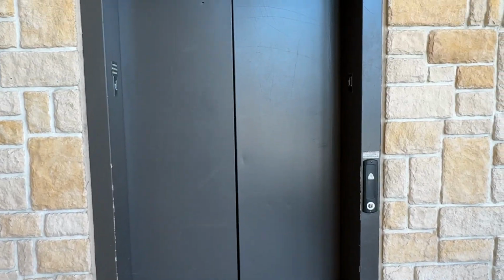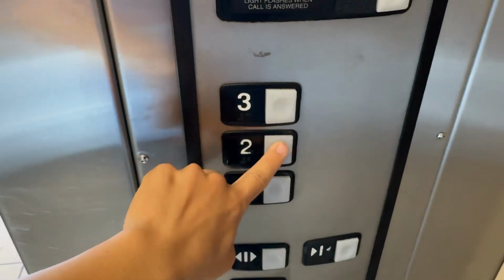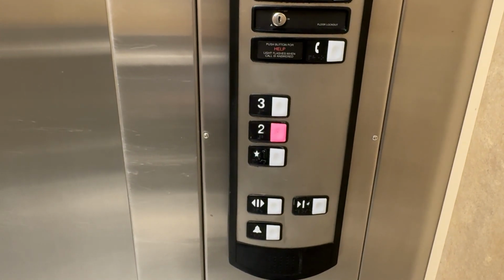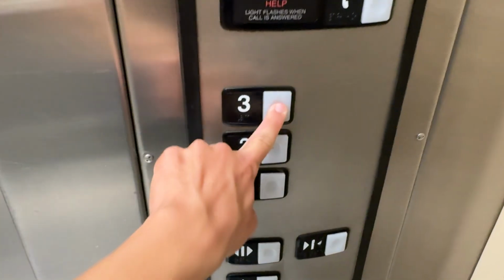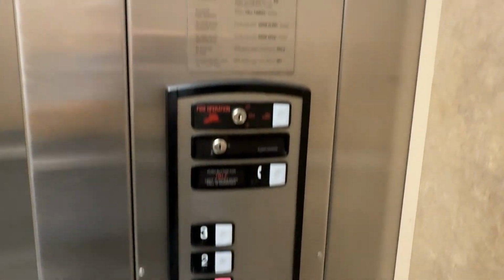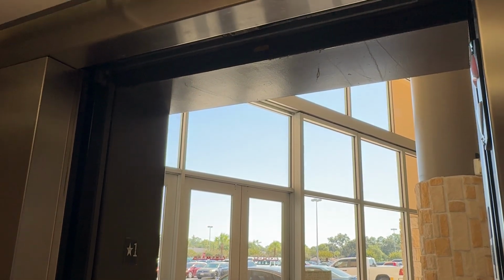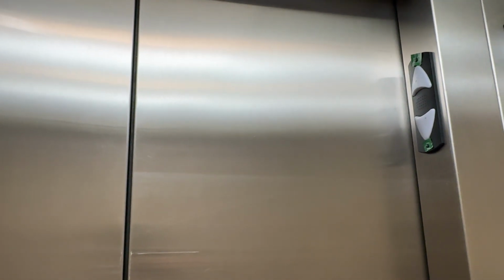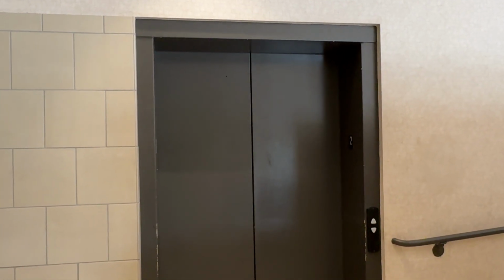Schindler 330A Hydraulic Elevator at Cinemark Theater, Memorial City Mall in Houston, TX. - 2024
Video Recorded October 10, 2024: The other elevator leading to the food court was unfortunately broken. Also, Forever 21 was already closed. Installed in 2007.